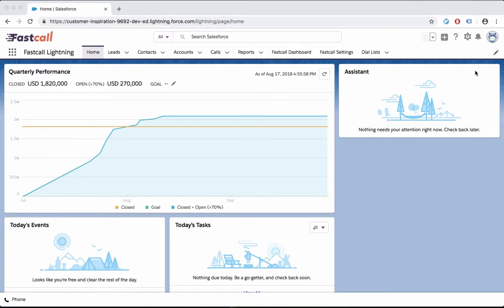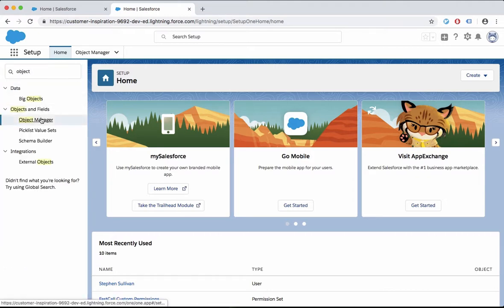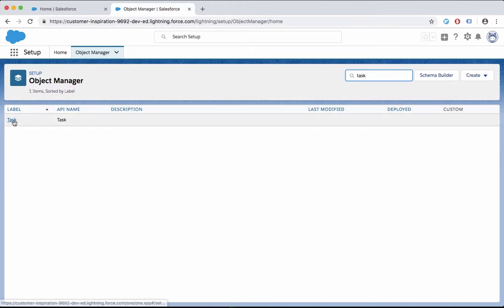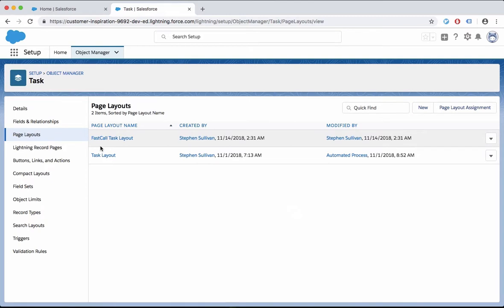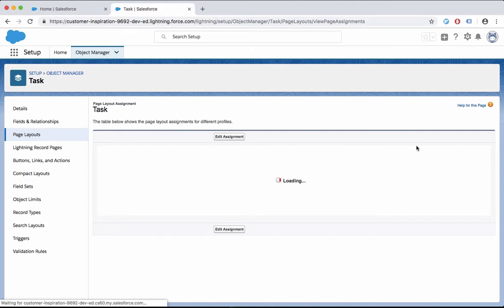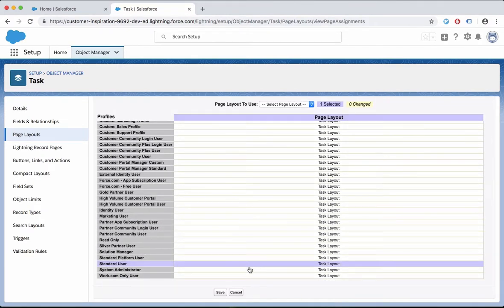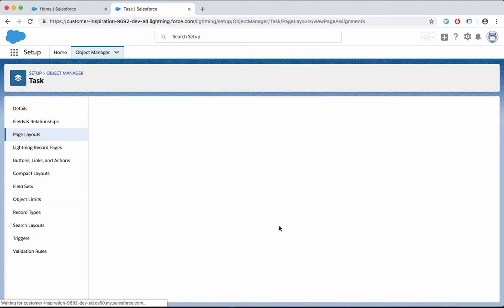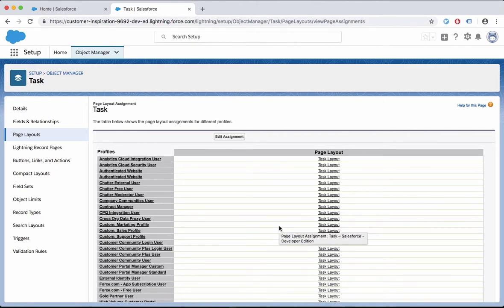Unit - Setting the Task Page Layout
This unit will take you through setting up the appropriate page layout for task objects.

Last updated: Fastcall version 5.8.4, 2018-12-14